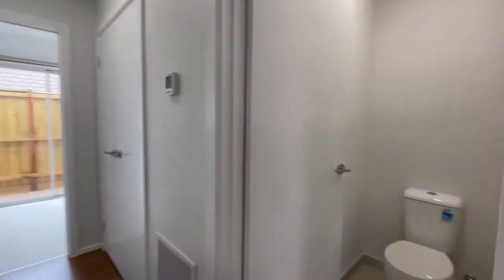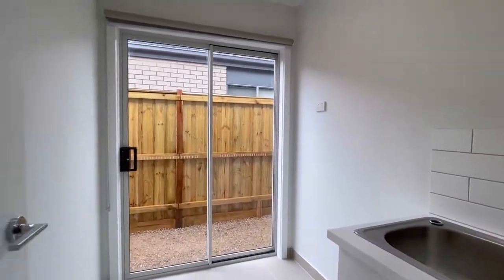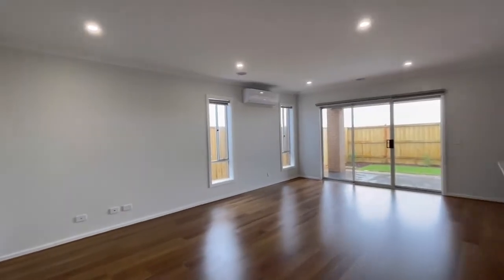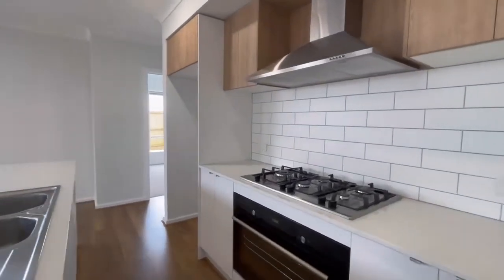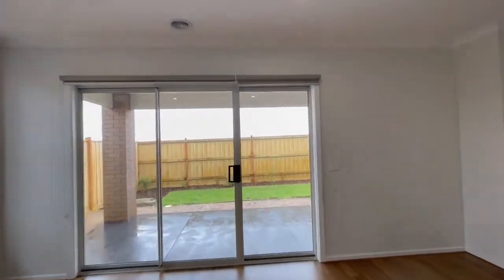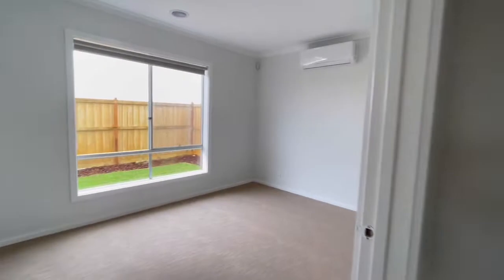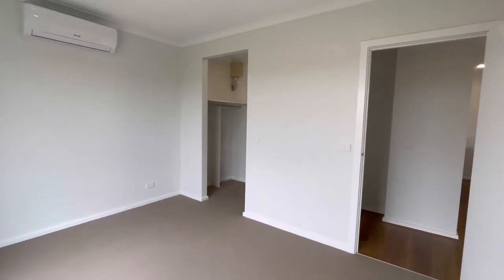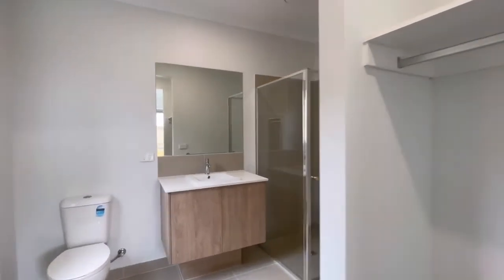91 Elpis Road Weir Views